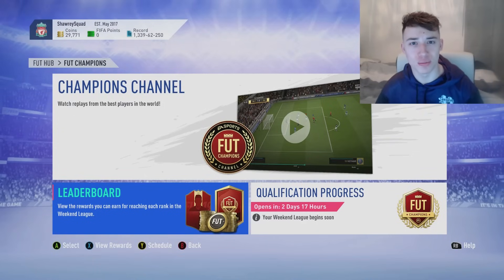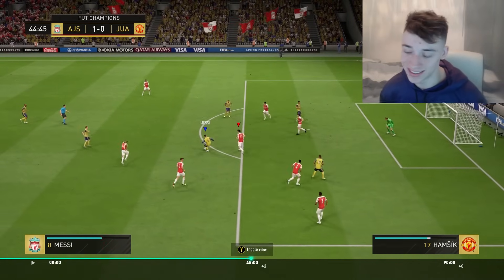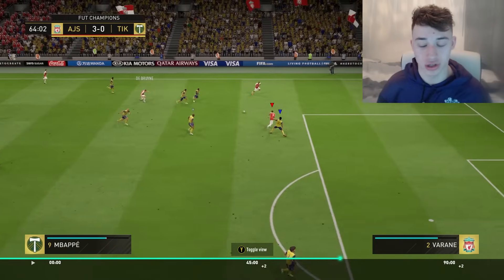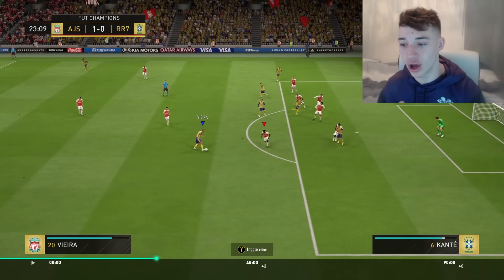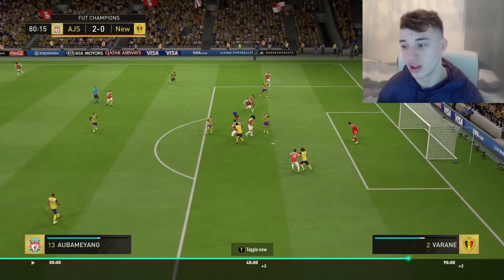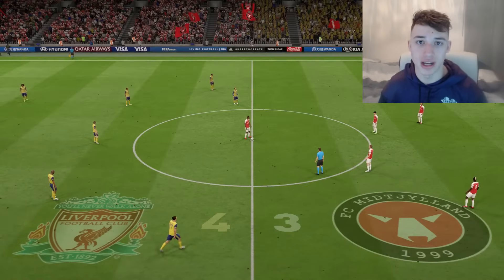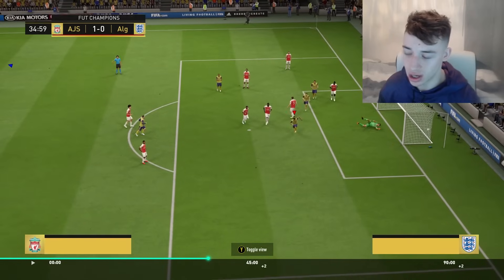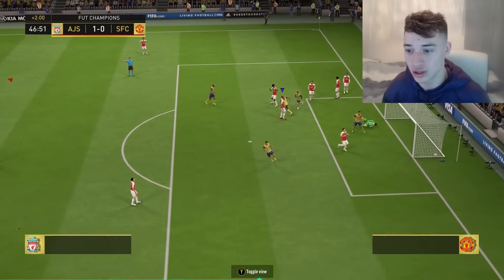30-0 2ND IN THE WORLD FUT CHAMPIONS HIGHLIGHTS! FIFA 19 ULTIMATE TEAM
Credit to Harrison Hasouras for the Thumbnail!